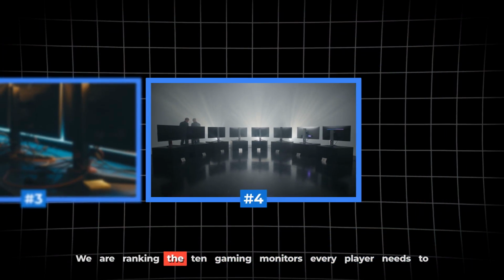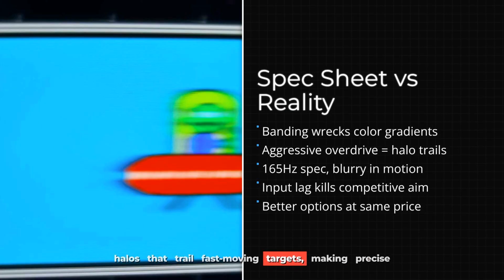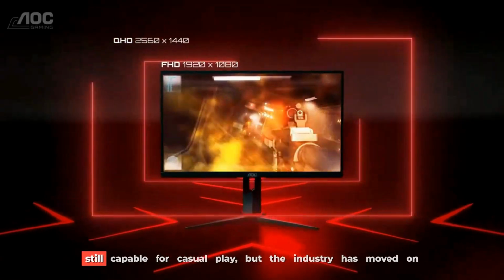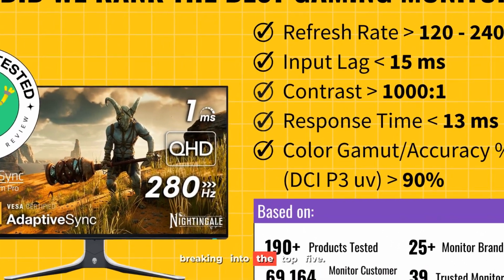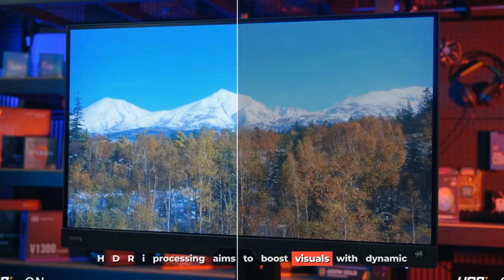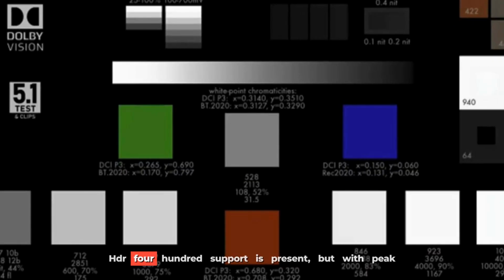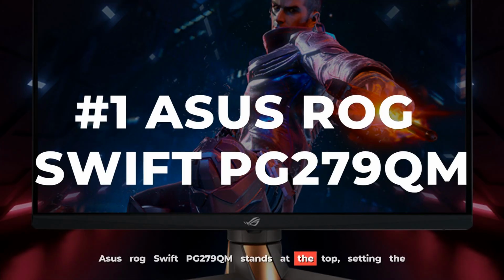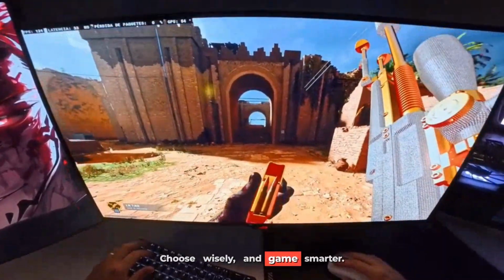AVOID THESE GAMING MONITORS IN 2026! TOP 10 RANKED WORST TO BEST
The ultimate gaming monitor ranking for 2026. Learn which gaming monitors are overpriced garbage and which ones deliver true performance for competitive gaming and immersive visuals.

Perfect for gamers upgrading their setup and wanting to avoid wasting money on bad monitors. Real refresh rate tests, response time analysis, and color accuracy comparisons.

Covers refresh rates, response times, panel types (IPS vs VA vs TN), HDR quality, input lag, screen tearing, and which brands actually deliver on their promises.